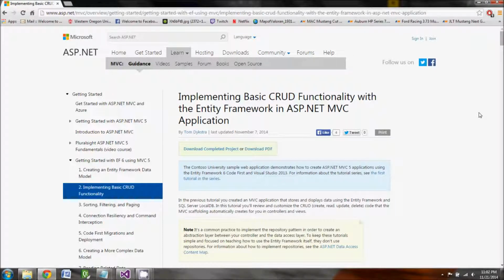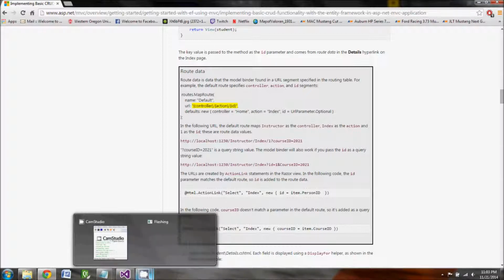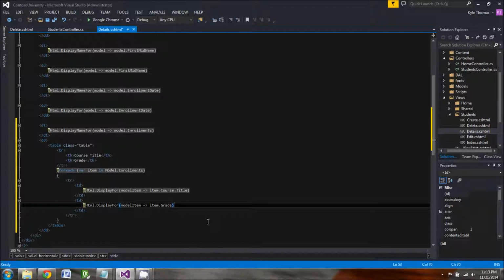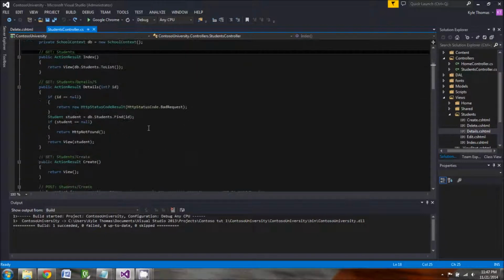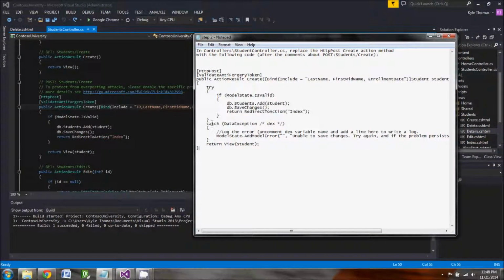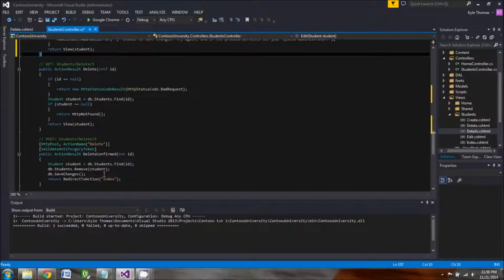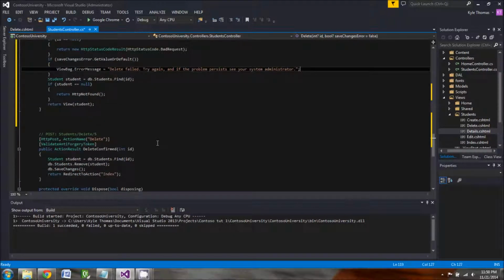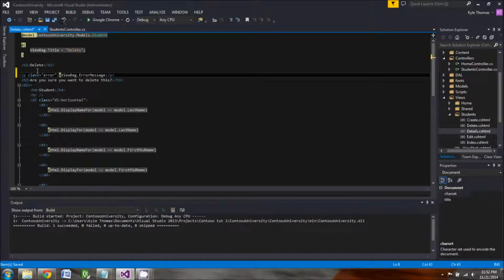ASP.net tutorial 2 - Henry Thomas + Zhaoqi Liu CS470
Henry Thomas + Zhaoqi Liu - ASP.net tutorial 2

CRUD Functionality